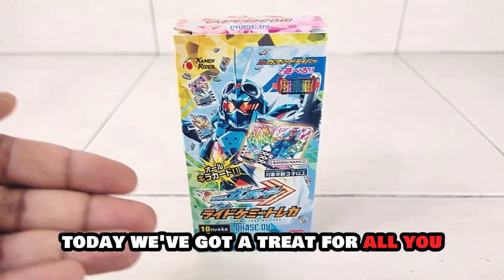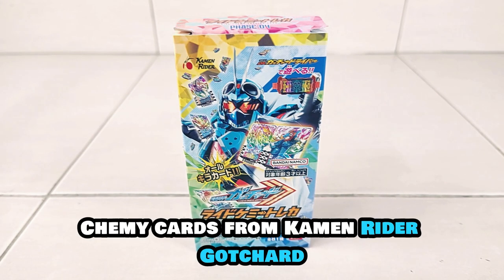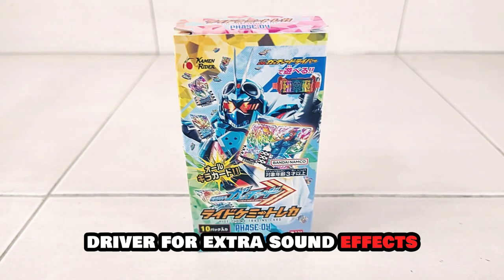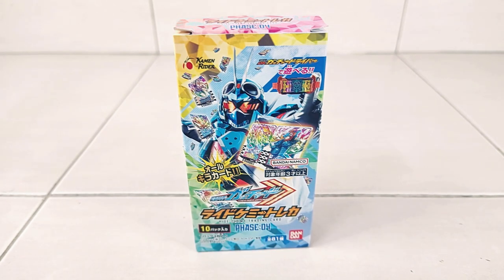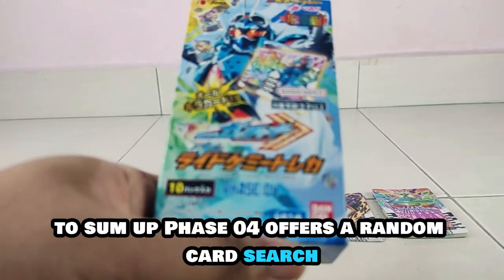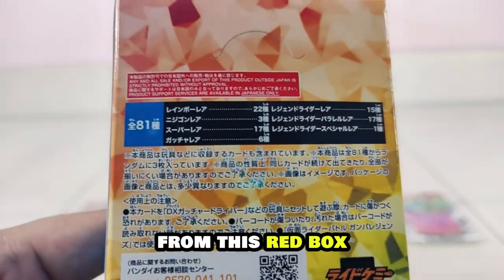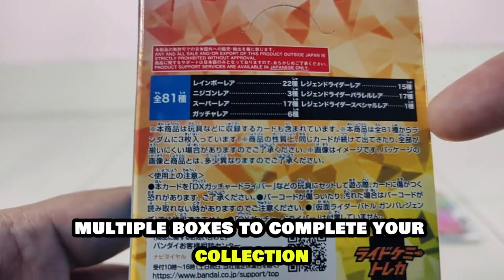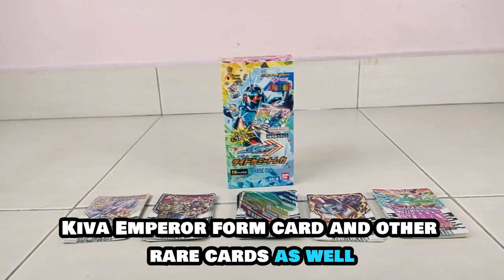Why Is Bandai DX Rider Chemy Card Phase:04 Kamen Rider Gotchard review So Popular Right Now?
Unbox and review the latest Bandai DX Rider Chemy Card Phase:04 for Kamen Rider Gotchard! Dive into the intricate details, features, and functionality of this highly-anticipated collectible. Perfect for Kamen Rider enthusiasts and collectors alike. Don't miss out on this comprehensive review!